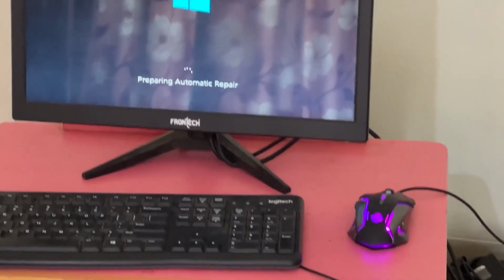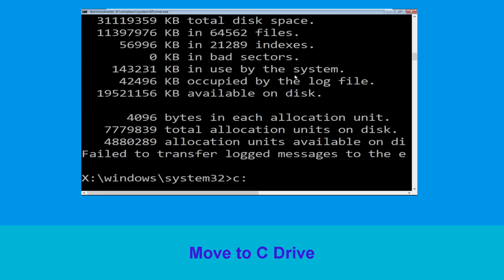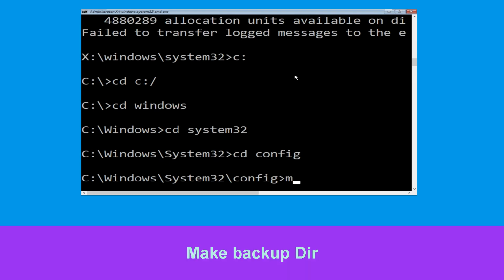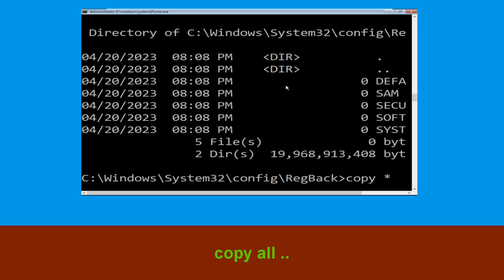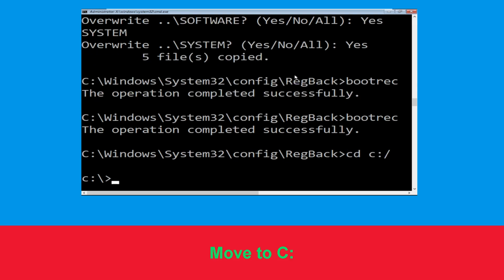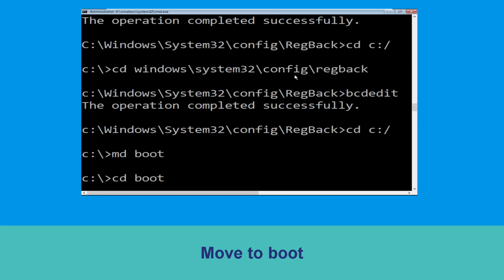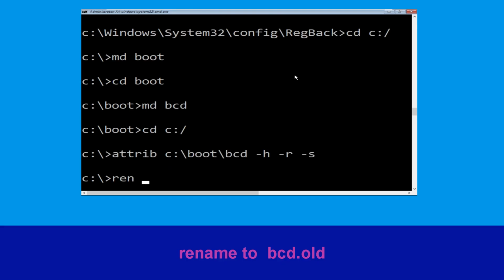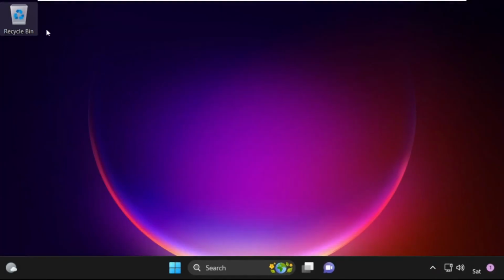INSTRUCTION_BUS_ERROR 0x0000002F Windows 10 Blue Screen Error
• IRQL_NOT_LESS_OR_EQUAL Error
• BAD_POOL_CALLER Error